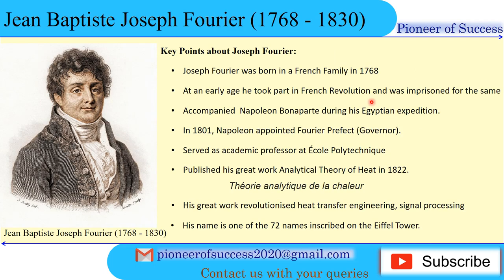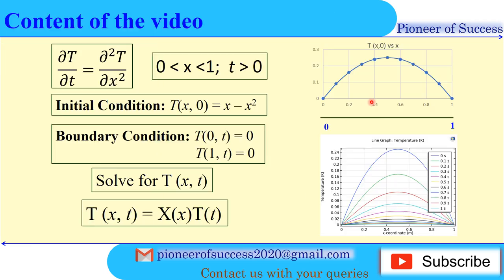Analytical Solution of Unsteady Heat Equation Separation of Variables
Here we go with the solution of the Unsteady Heat Conduction Equation. It will assist your understanding of the solution steps in a step-wise manner.